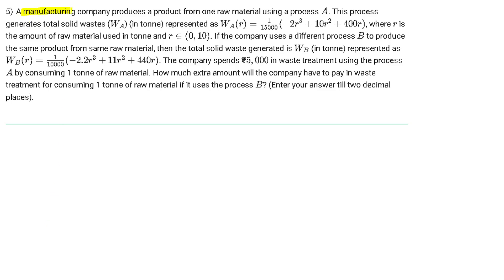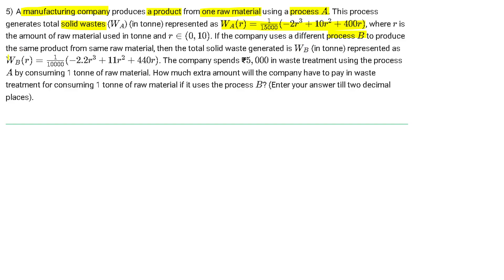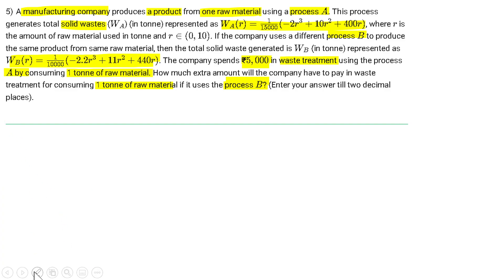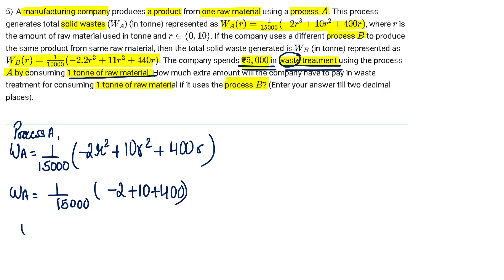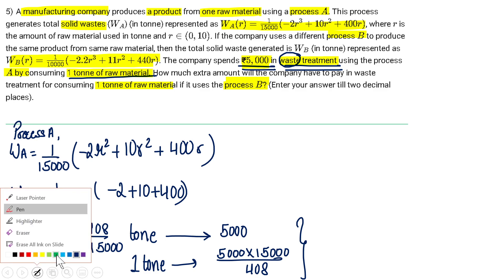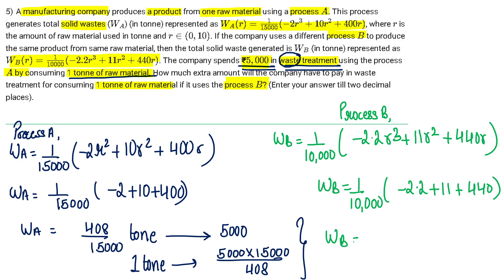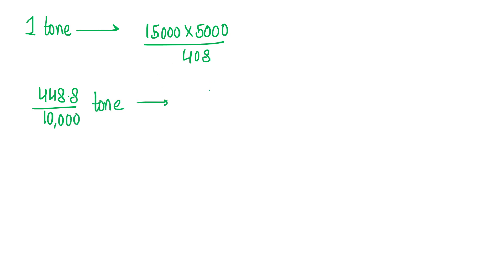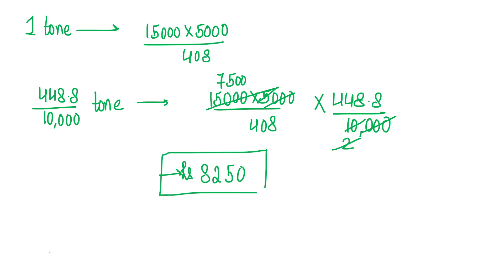IIT Madras BSc Week 4 Maths Q5 Solution